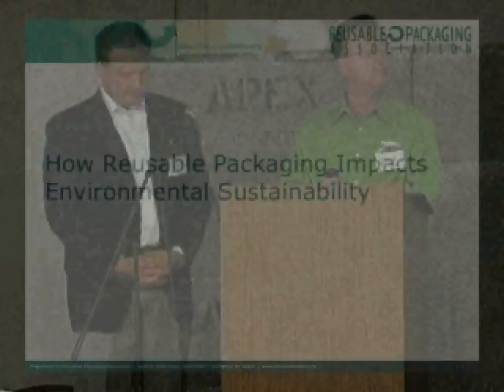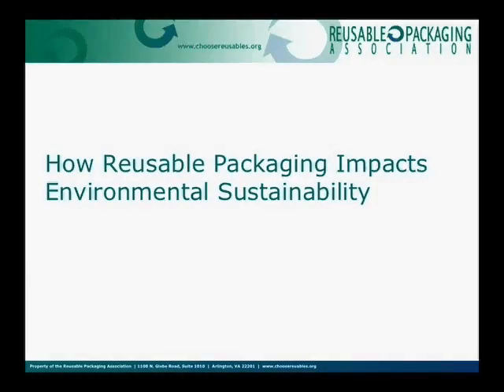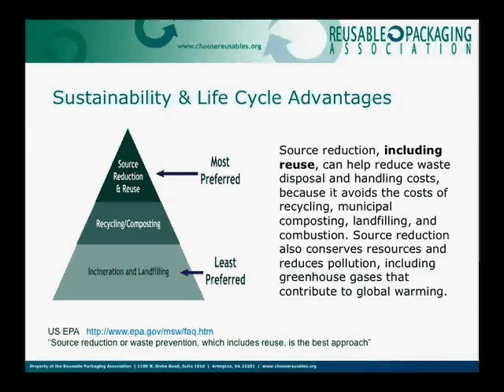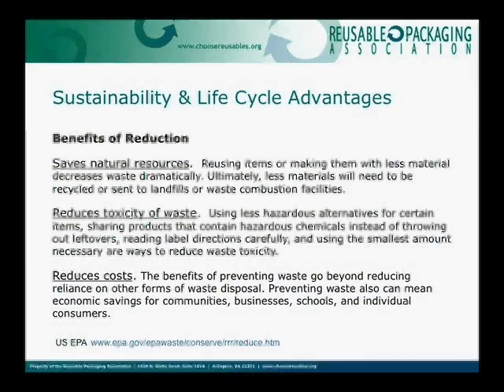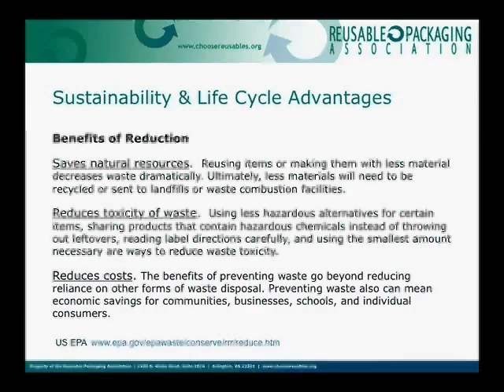Environmental Benefits of Reusable Packaging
Reusables reduce waste by 95% over traditional expendable packaging, and also have been shown to reduce energy consumption and GHG emissions.